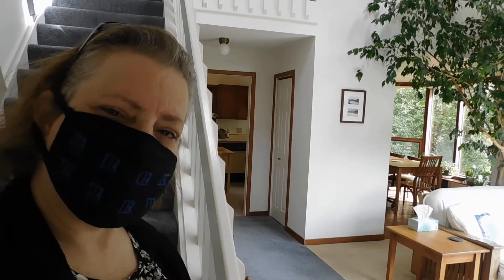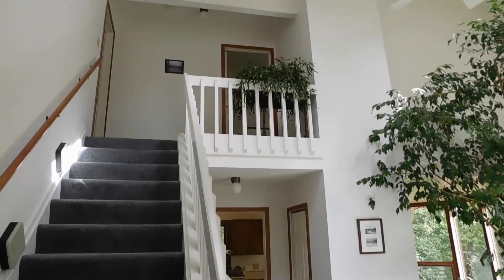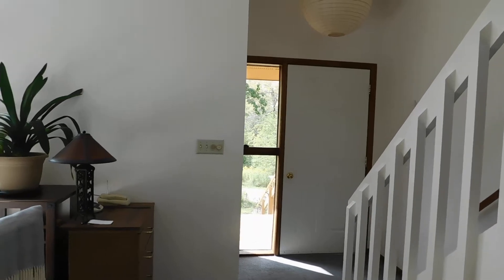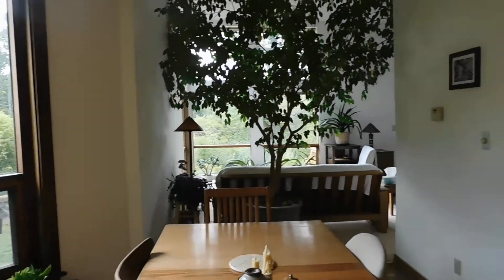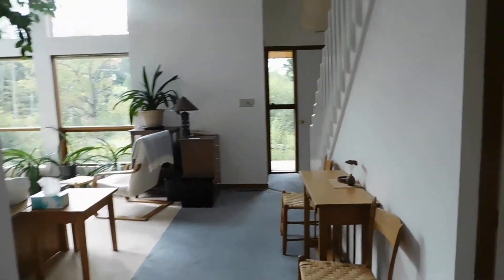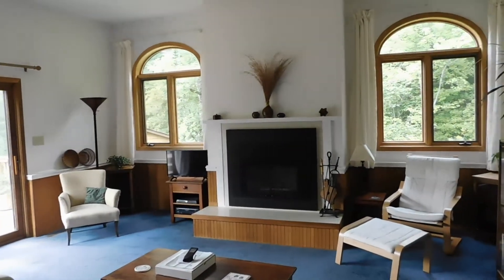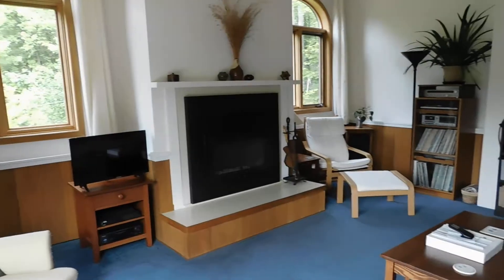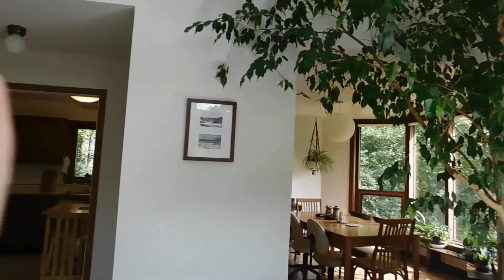SOLD in 2020: Welcome to 108 Hunt Hill Road, Ithaca NY 14850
Private contemporary in Ellis Hollow with gardens, woods, small stream and deer-proof fencing!